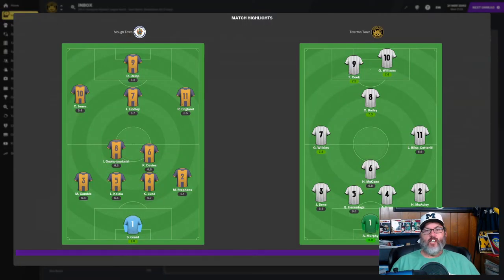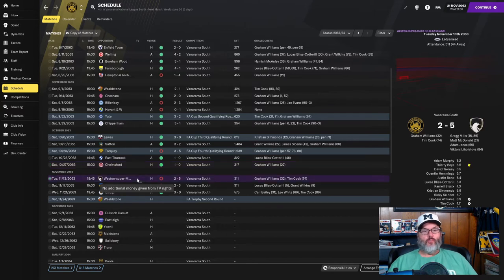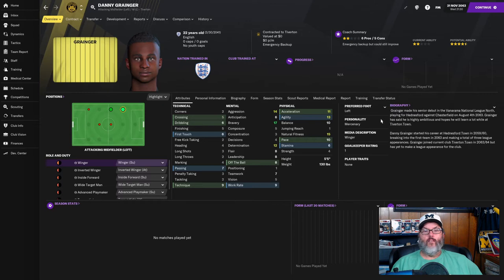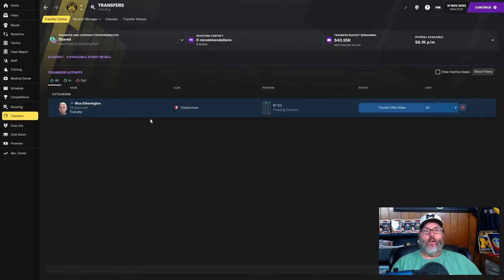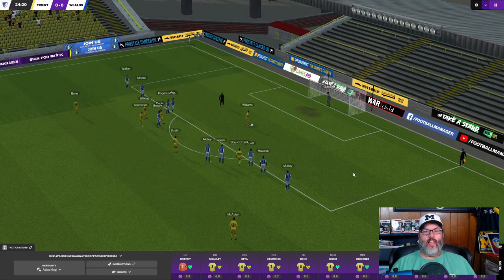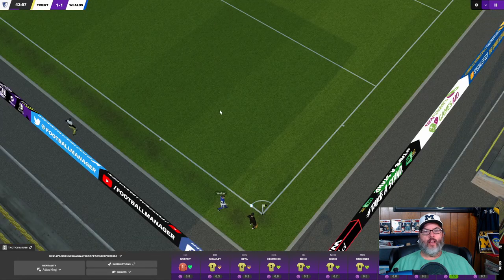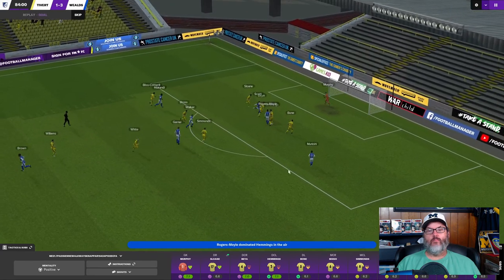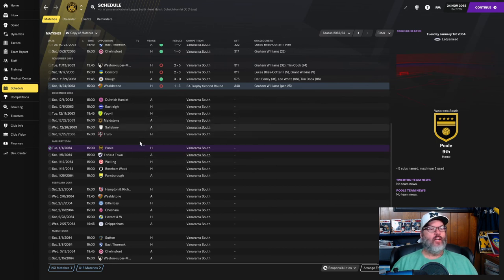Football Manager 2021 Youth Challenge - Play the Kids – Ep. 6 - A Rolling Stone Gathers No Moss